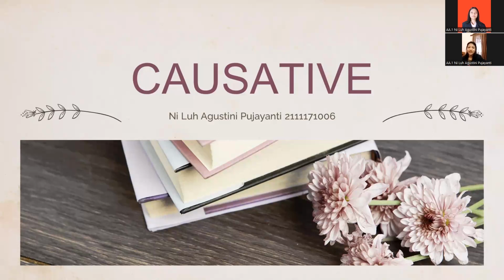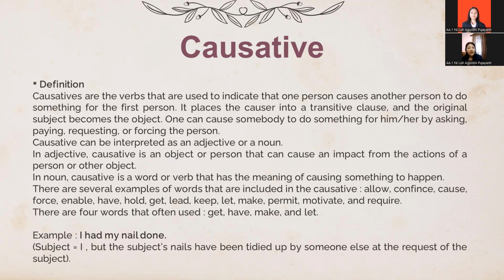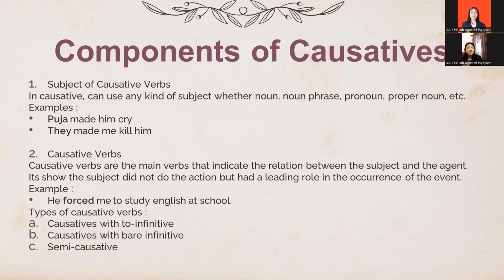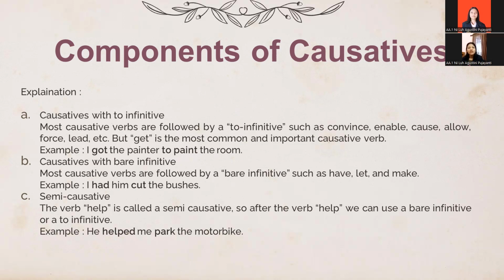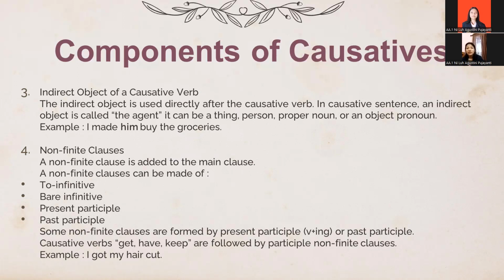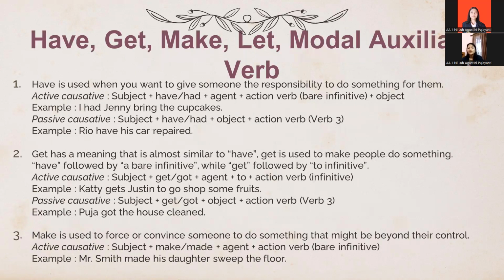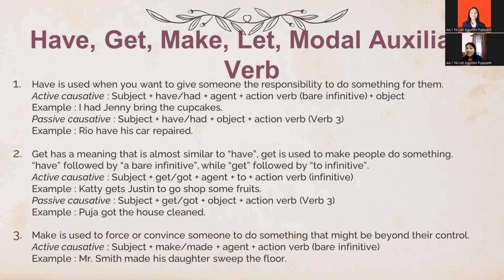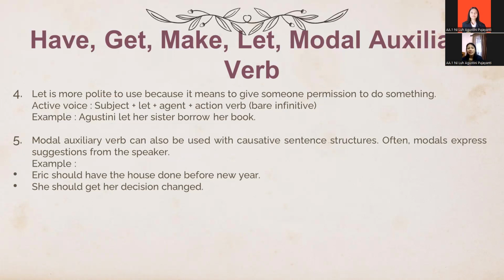Causatives.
Name                         : Ni Luh Agustini Pujayanti
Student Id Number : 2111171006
Class                          : A1 Denpasar (Semester 3)
Major                          : English Education Department
Faculty                       : Dharma Acarya
Lesson                       : Complex Grammar
Lecturer                     : Putu Santi Oktarina, S.Pd. M.Pd.